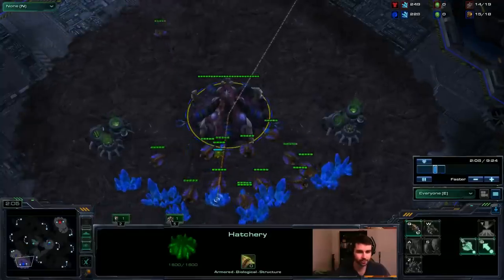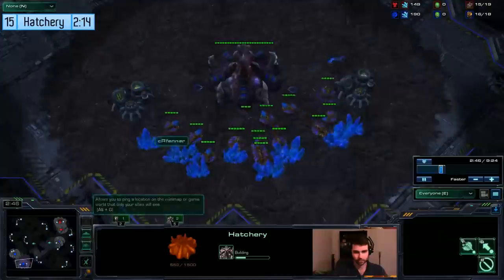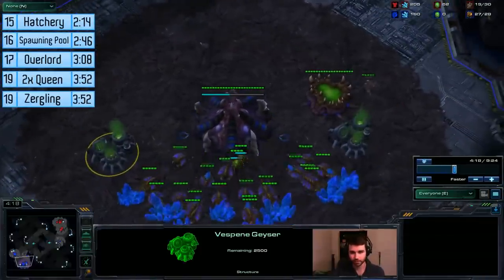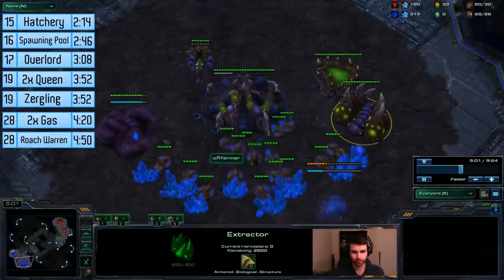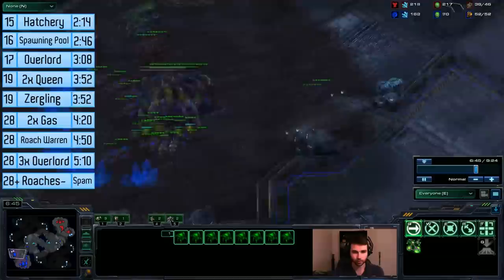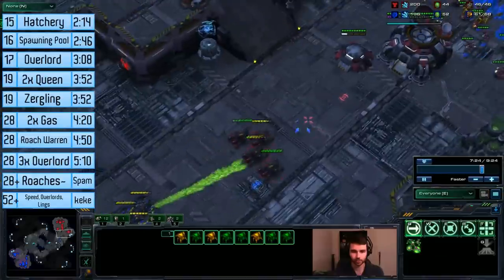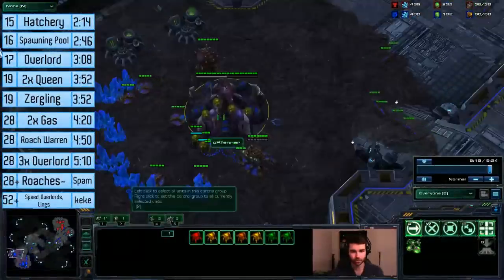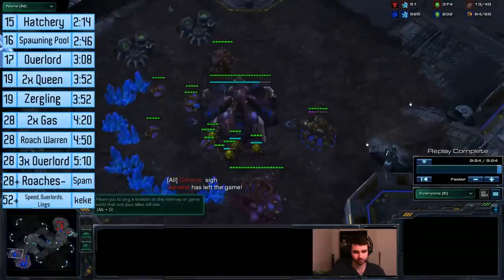ZvT Roach Ling Allin | The Zerg Hive - StarCraft2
The Zerg Hive. StarCraft2 tutorial on how to execute one of the last super early viable allins left against 1 rax expand/cc first into Hellion Banshee.

Sony Vegas likes to screw my videos over, it isn't supposed to flicker like that on the intro.

Much love,
fray`Fenner